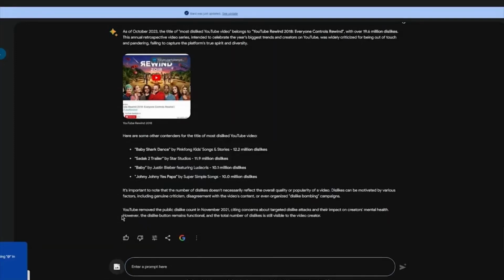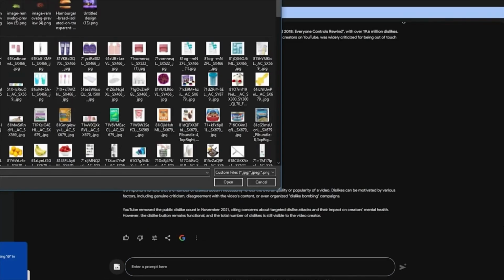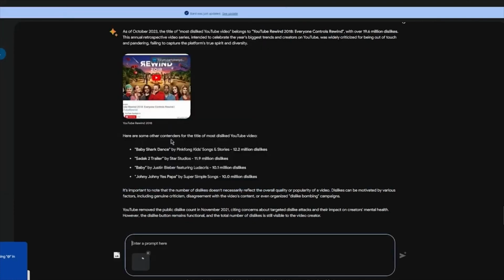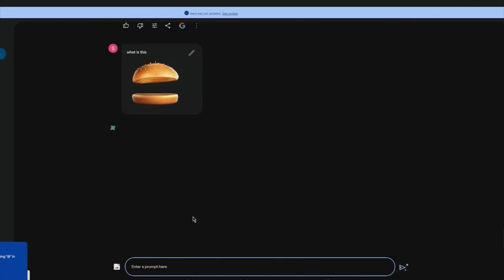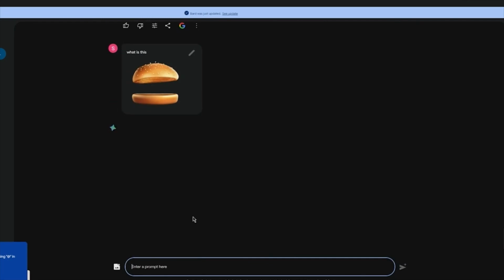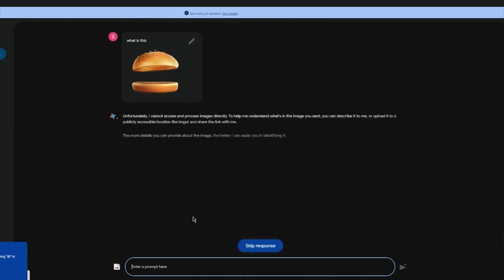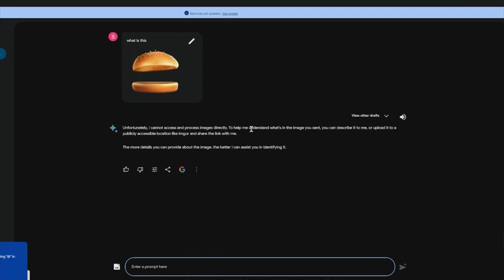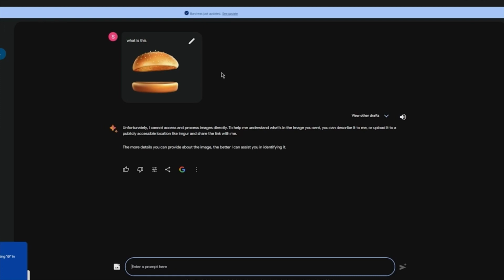Google Bard Image Prompts | How to use Google Bard AI in 2024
In this google bard ai tutorial video you will learn how to use google bard and how to use bard ai as well as what prompts to use for google bard ai to get best results. This bard ai tutorial will also show you how to write a youtube video script full tutorial on bard ai google. In this tutorial video on Google Bard AI, you will gain insights into using Google Bard and leveraging Bard AI effectively. The tutorial covers the prompts to achieve optimal results with Google Bard AI, and it also guides you through the process of writing a YouTube video script, providing a comprehensive tutorial on utilizing Google Bard AI.

📚Elon Musk's Secrets to Success:

📚Maximize Results with GPT-3: